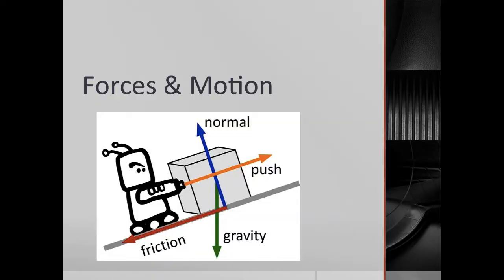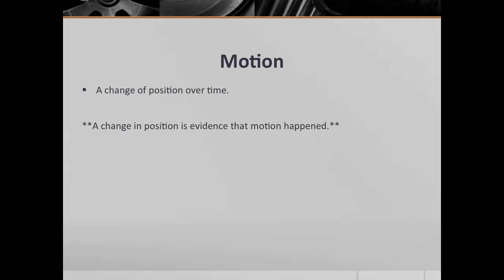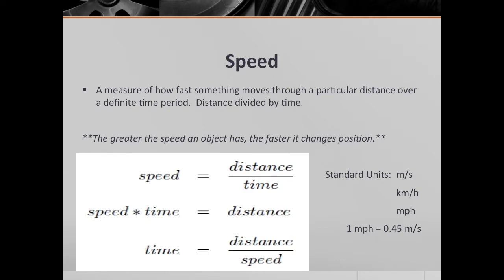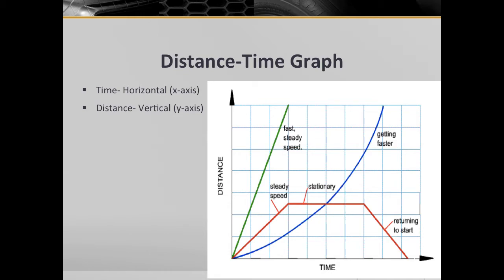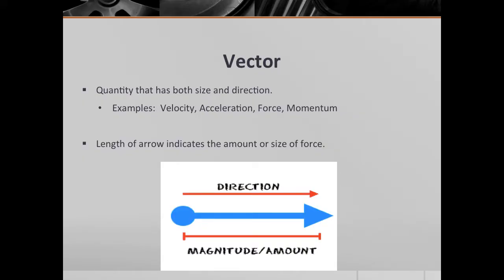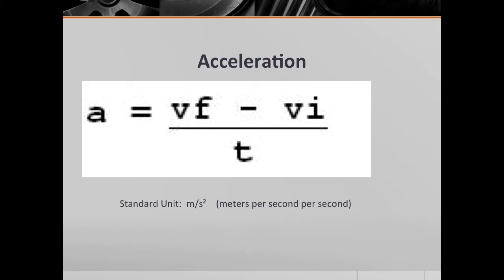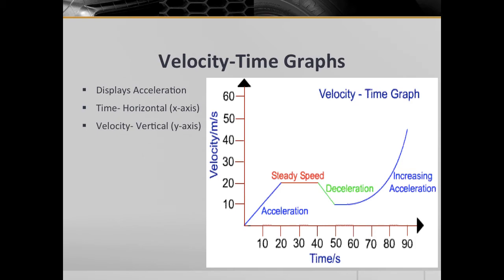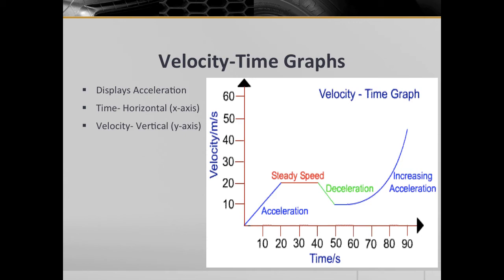Speed, Distance, Time, Velocity, Acceleration Powerpoint Recording